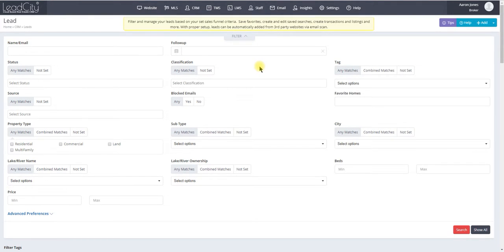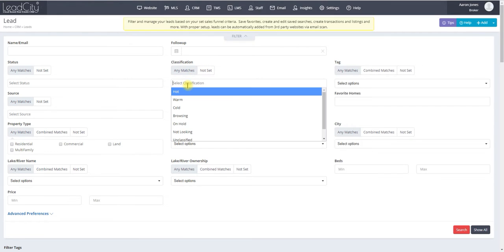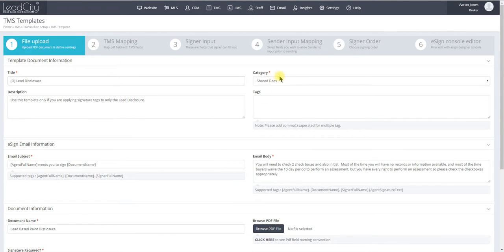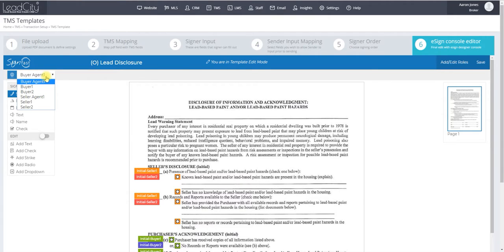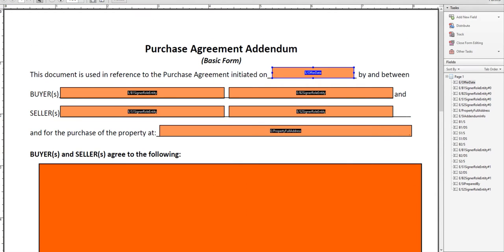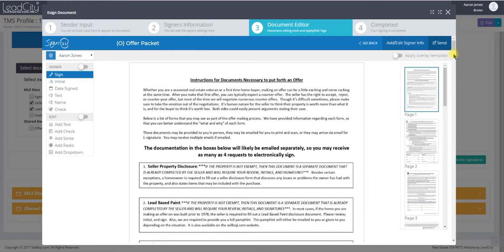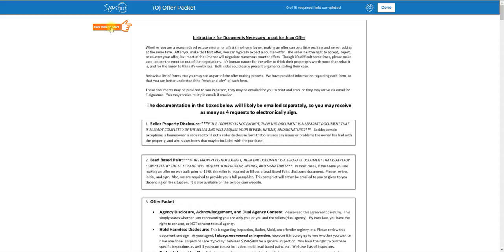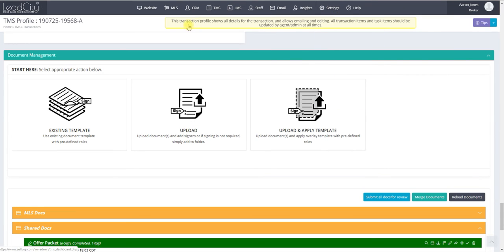LeadCity CRM and SignFast for Jim